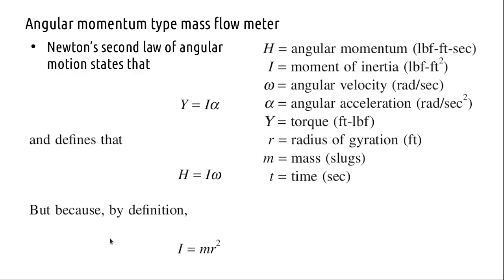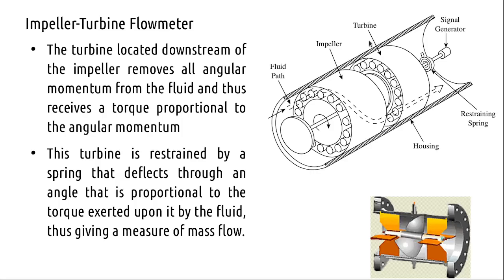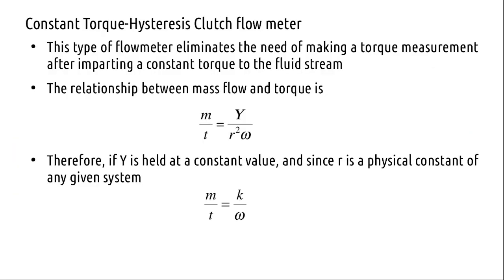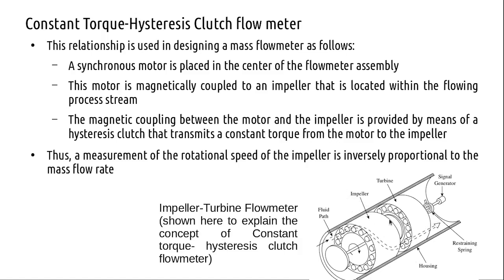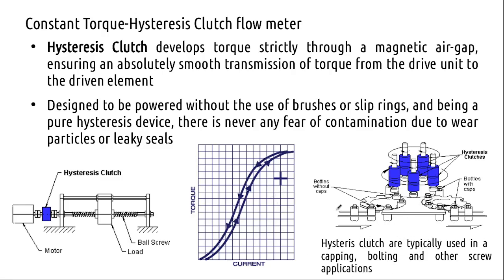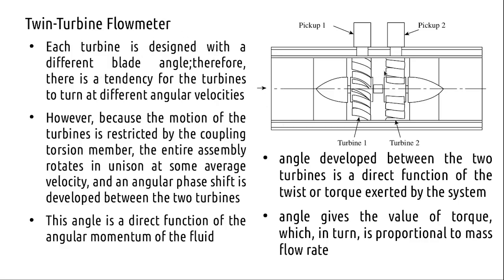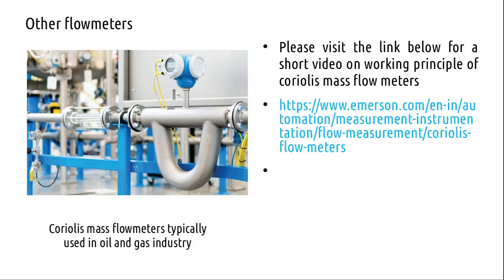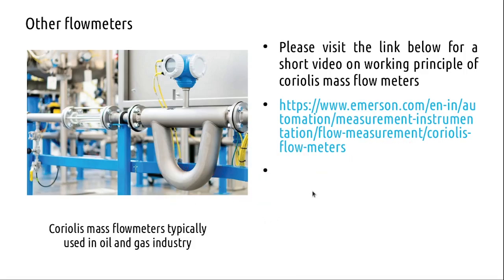angular momentum flowmeters